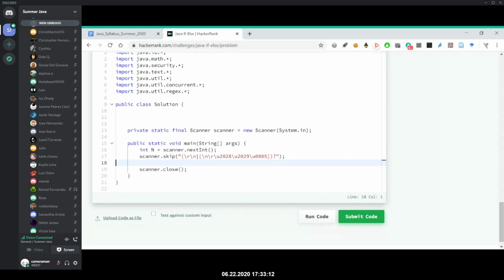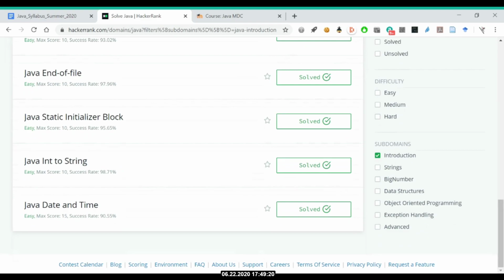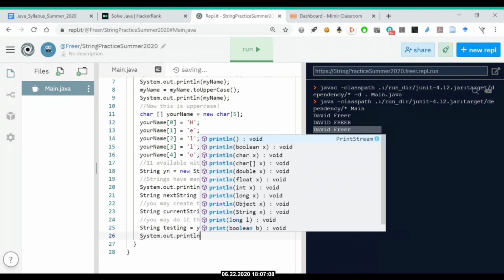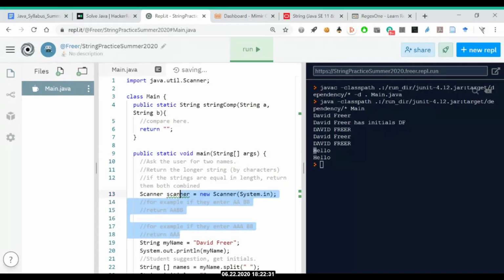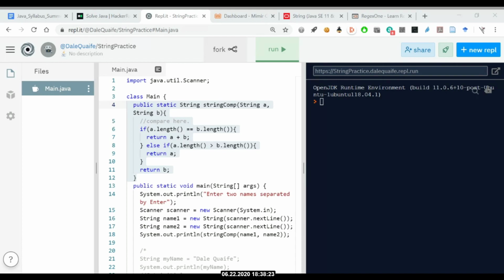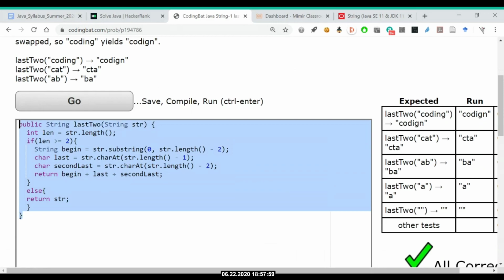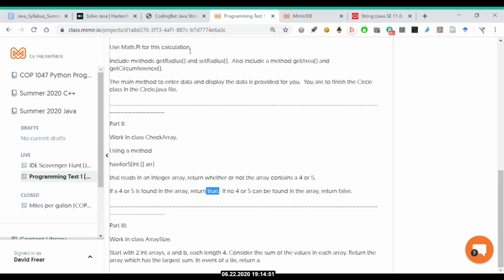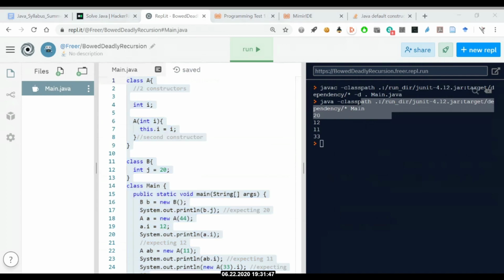Day 7 Java: 2020 06 22 17 33 11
Reviewing Strings and problem solving.